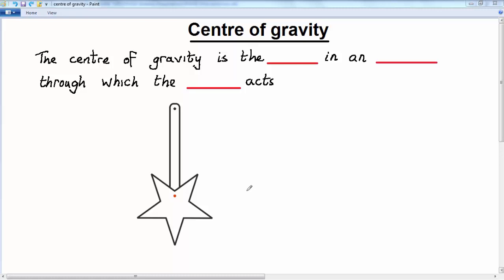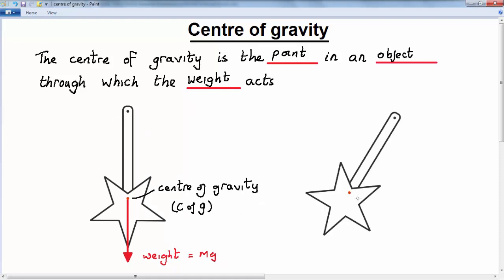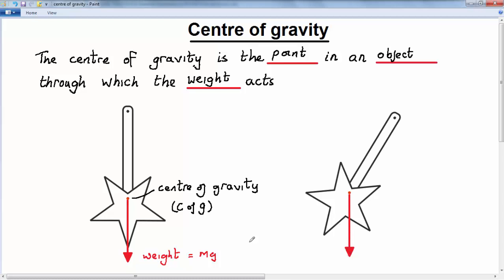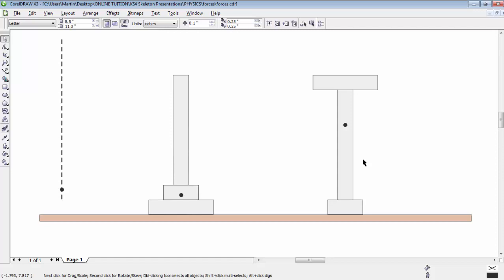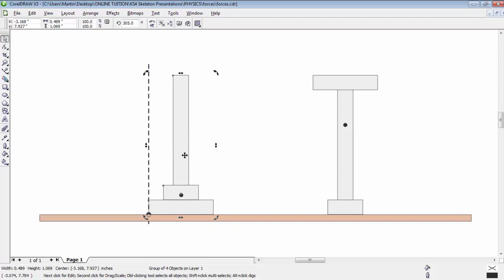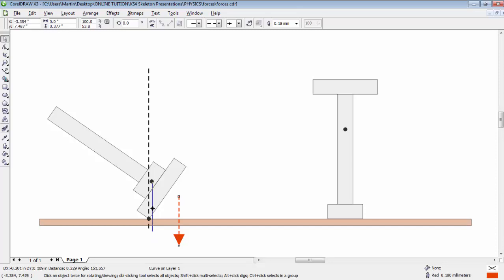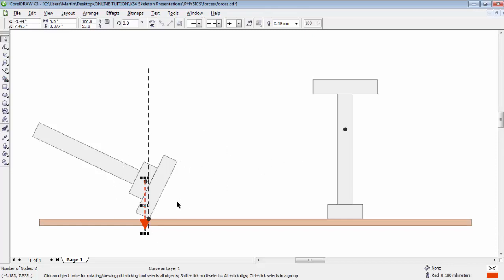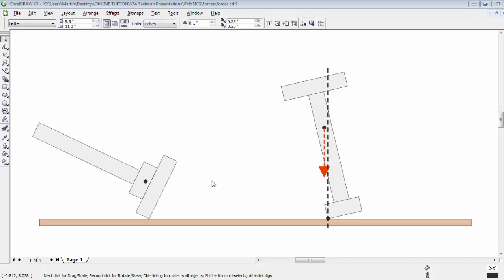GCSE PHYSICS - FORCES - LESSON 22 - moments - centre of gravity